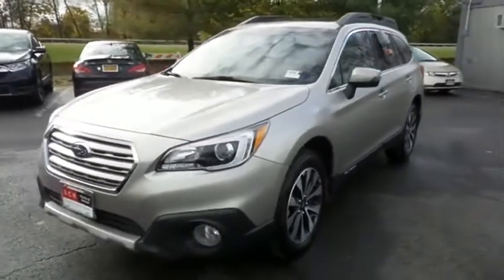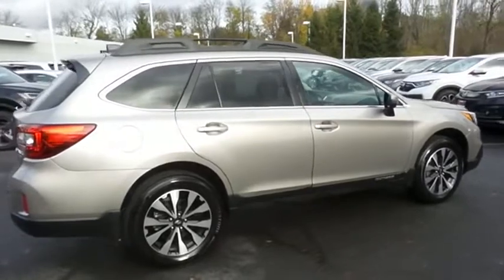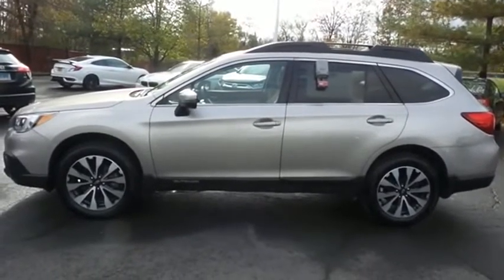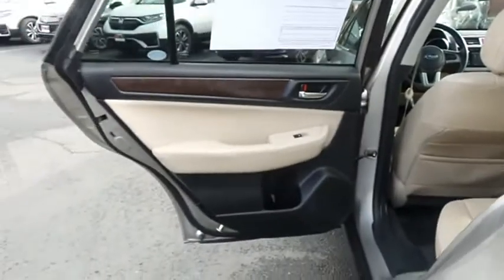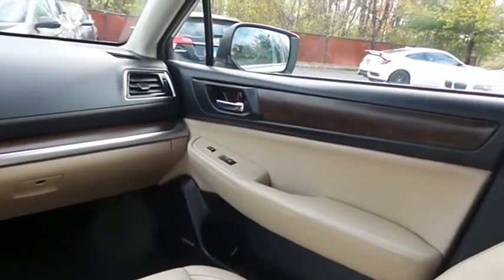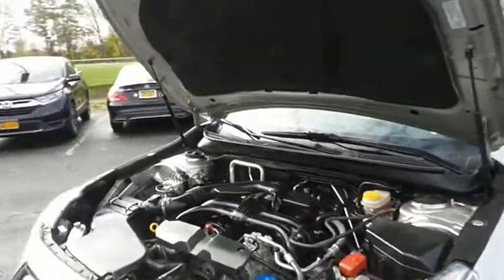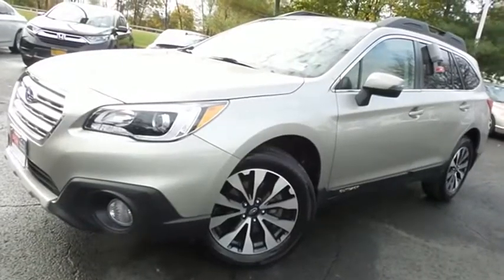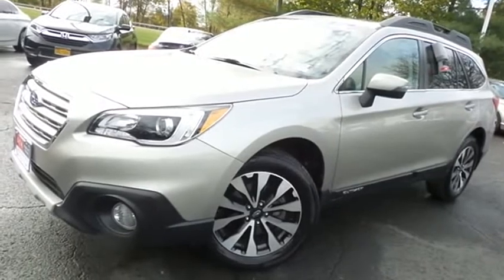2017 Subaru Outback Nanuet NY HN210138A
2017 Subaru Outback 2.5i Limited

CARFAX 1-Owner, ONLY 27,054 Miles! Limited trim, Tungsten Metallic exterior and Warm Ivory interior. FUEL EFFICIENT 32 MPG Hwy/25 MPG City! Sunroof, Heated Leather Seats, Alloy Wheels, All Wheel Drive. READ MORE! KEY FEATURES INCLUDE: Leather Seats, Sunroof, All Wheel Drive. Subaru Limited with Tungsten Metallic exterior and Warm Ivory interior features a 4 Cylinder Engine with 175 HP at 5800 RPM*. Rear Spoiler, MP3 Player, Privacy Glass, Remote Trunk Release, Keyless Entry, Child Safety Locks, Steering Wheel Controls. EXPERTS RAVE: TheCarConnection.com's review says Both engines are mated to a continuously variable transmission (CVT) that'll fool many drivers into believing it's a conventional, 6-speed automatic. We're not shy with our praise: Subaru's CVT is one of the best in the business and we like it.. PURCHASE WITH CONFIDENCE: CARFAX 1-Owner MORE ABOUT US: At DCH Honda of Nanuet, you'll also find a number of used Hondas and Certified Pre-Owned Hondas, plus a variety of used cars from other manufacturers too. Though we primarily serve the residents of Rockland County, New York, we're just a short drive from neighboring Westchester and Orange County New York and Bergen County, New Jersey. Pricing analysis performed on 10/29/2020. Horsepower calculations based on trim engine configuration. Fuel economy calculations based on original manufacturer data for trim engine configuration. Please confirm the accuracy of the included equipment by calling us prior to purchase.